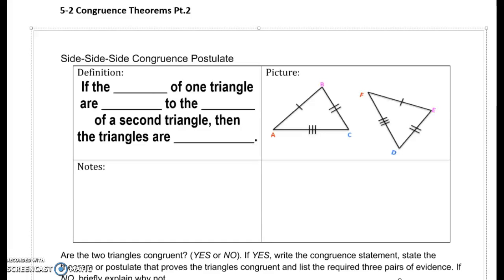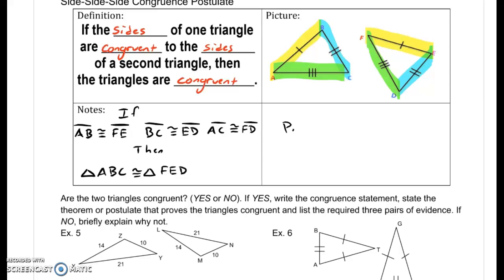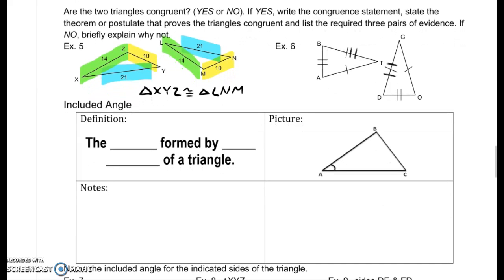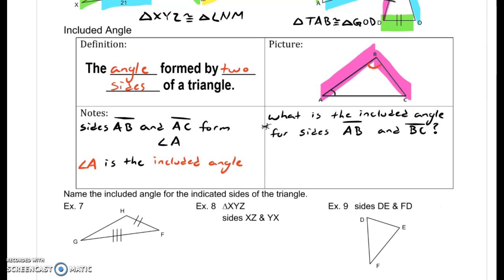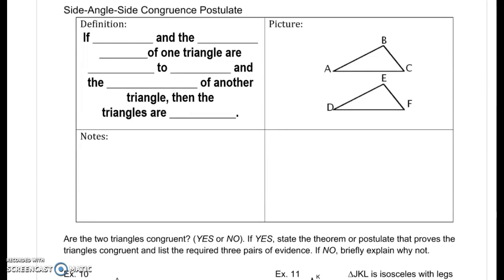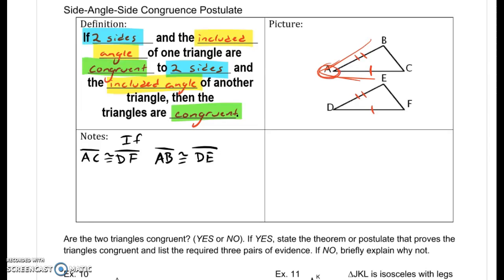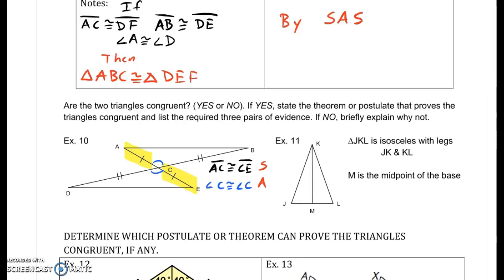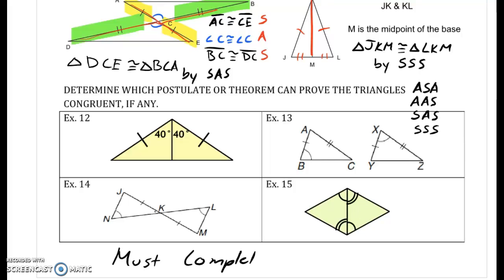5-2 Congruence Theorems Notes Pt.2